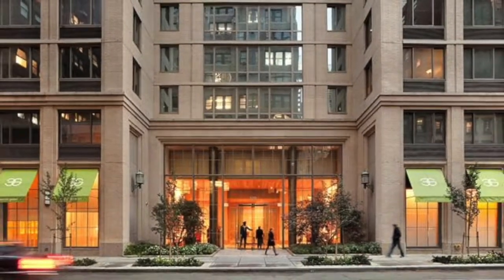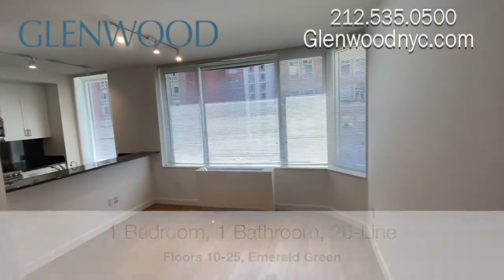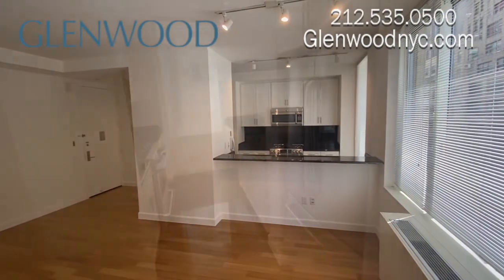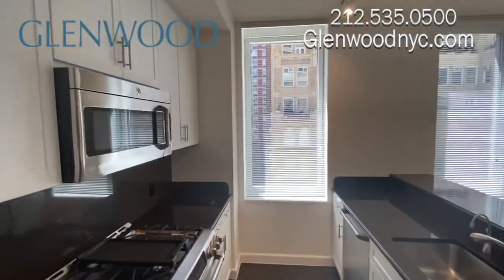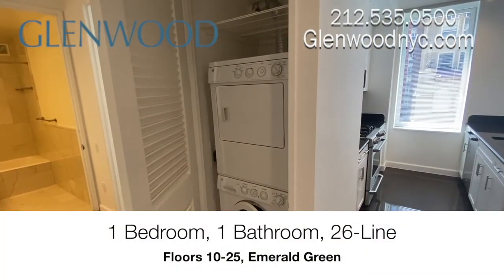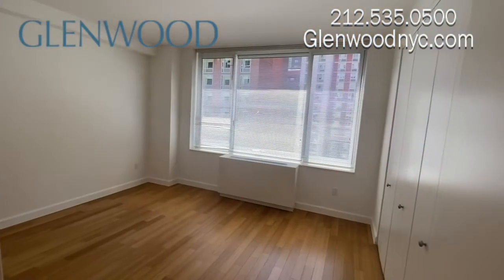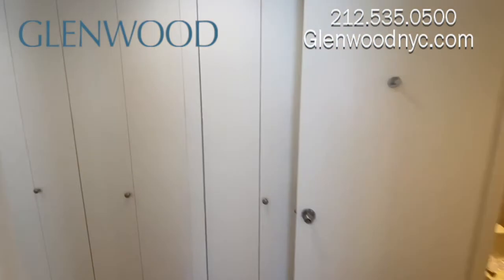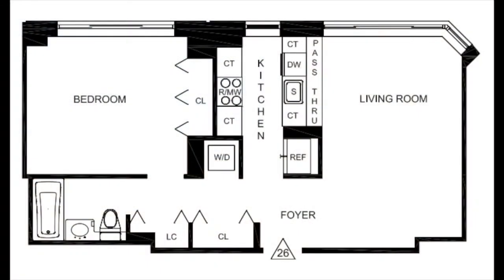NYC Apartment Tour: Luxury Midtown West Alcove Studio Rental (Emerald Green, 26-Line)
True to its name, Emerald Green by Glenwood Management is an exquisite, elegant oasis in the heart of Manhattan’s Midtown West. Enter through a grand facade into a marble and stone lobby with wood-coffered ceiling and cantilevered marquis. The corridors leading to the framed, eight-foot apartment entry doors feature satin nickel hardware, custom alabaster ceiling lights, wall sconces, and crown and chair rail moldings. The expansive studios and one-, two- and three-bedroom luxury homes feature nine-foot ceilings; massive bay or corner windows; designer kitchens with Espresso granite countertops, full backsplashes and matching granite floors, floor-to-ceiling pantry and restaurant-quality stainless steel appliances; marble bathrooms with porcelain sinks, recessed, tri-view mirrored medicine cabinets and satin nickel hardware and trim; and private intercom system to doormen, service entrance and garage equipped with electric vehicle charging stations. The eco-friendly building offers a state-of-the-art fitness center with lap pool, yoga room, screening room, lounge with kitchen and terrace, children’s playroom, and two furnished, landscaped roof decks with succulents and heat-reflective pavers.

The 26-Line luxury alcove studio apartments feature floor-to-ceiling windows, kitchen with stainless steel appliances and large pantry, full-size bathroom with deep soaking tub, in-unit full-size washer and dryer, and ample storage space.